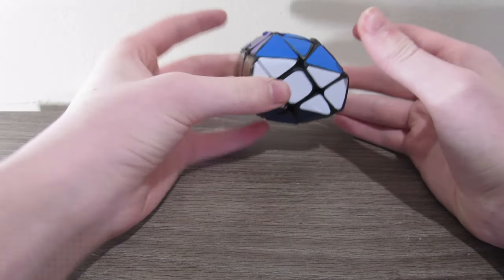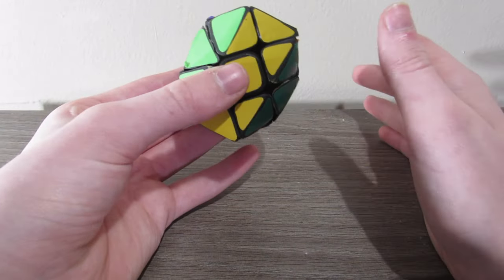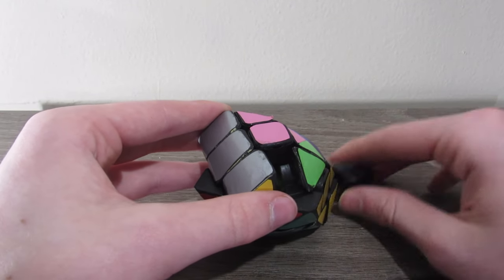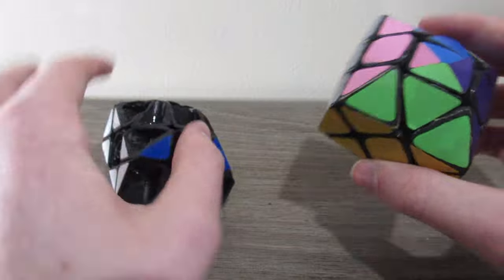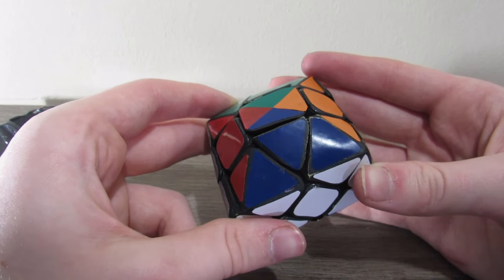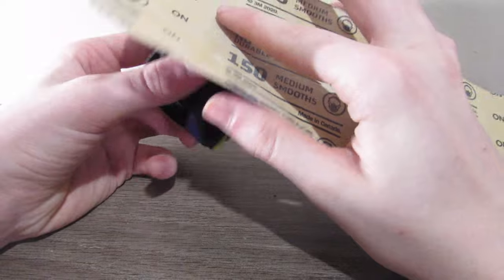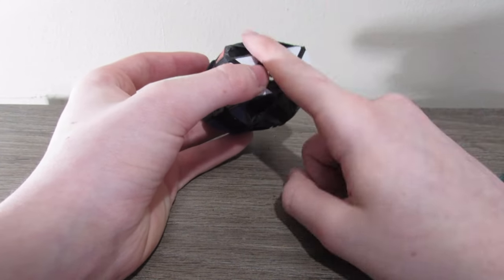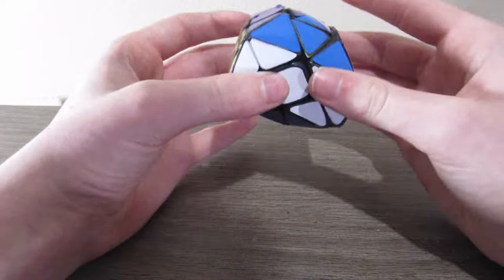How I Made My Tetradecagon 3x3 Full Explanation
This video was made because I lost the videos that I recorded for the process of making this so just explained it all instead.